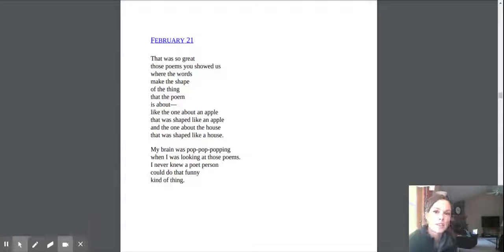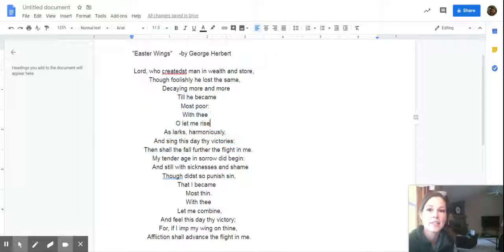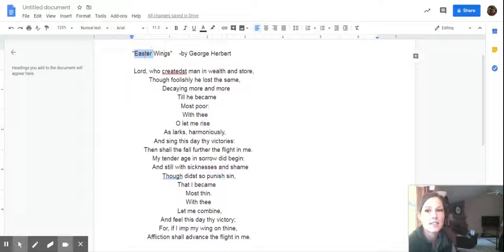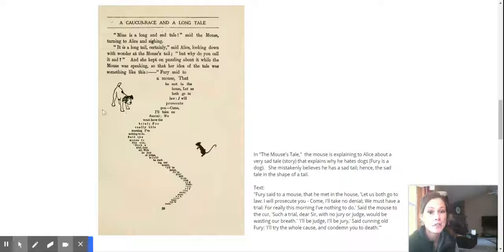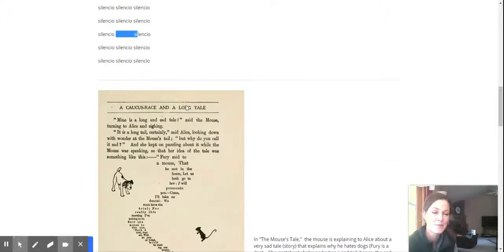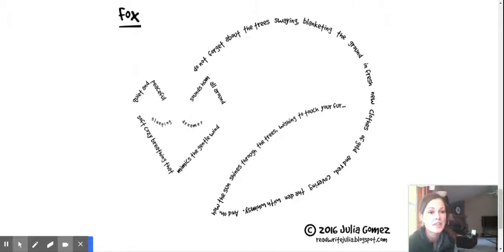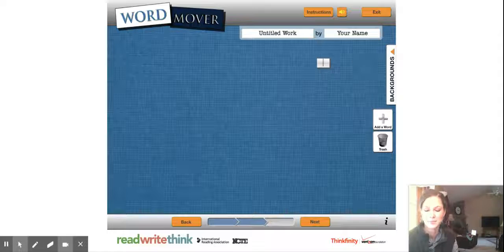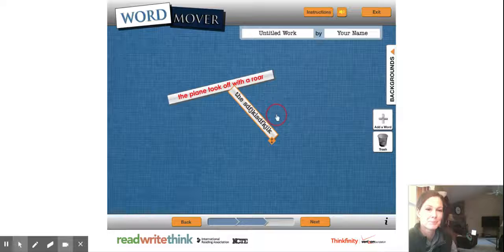Concrete Poetry Introduction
Concrete Poetry